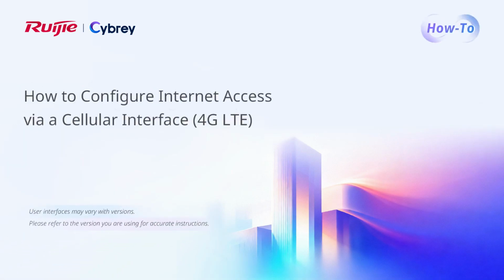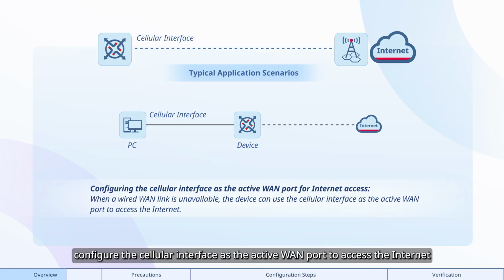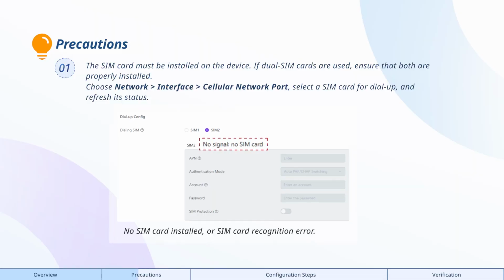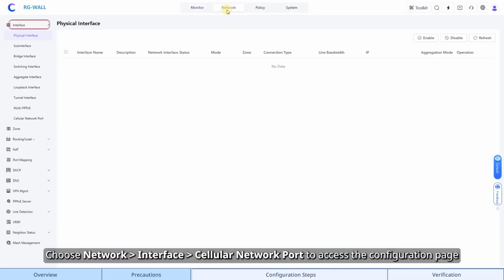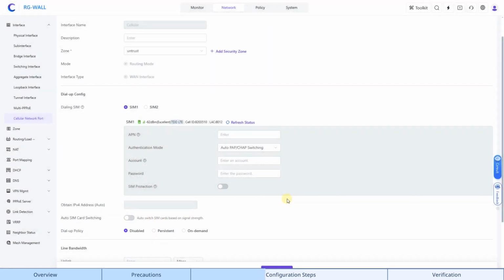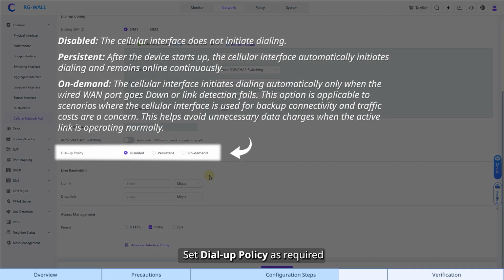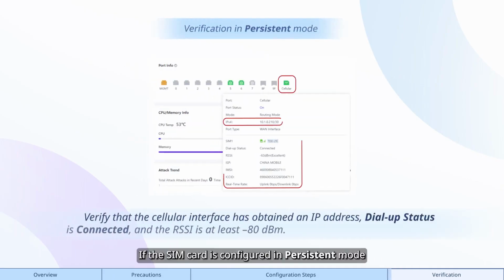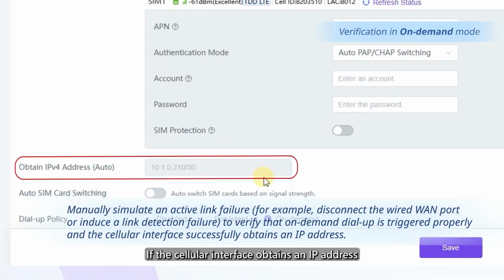How to Configure Internet Access via a Cellular Interface 4G LTE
Ruijie Cybrey Firewalls - How to Configure Internet Access via a Cellular Interface 4G LTE